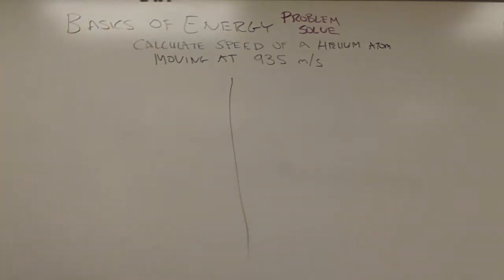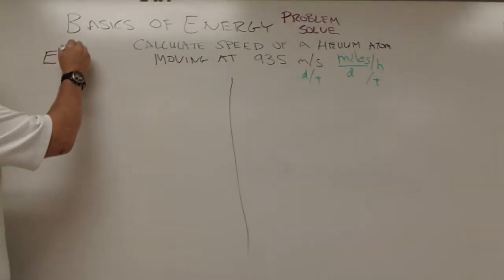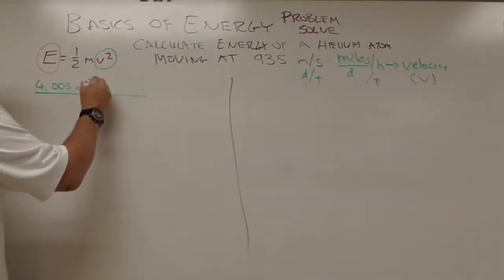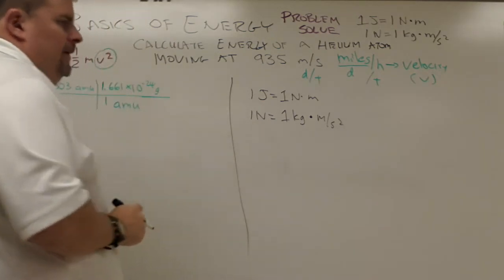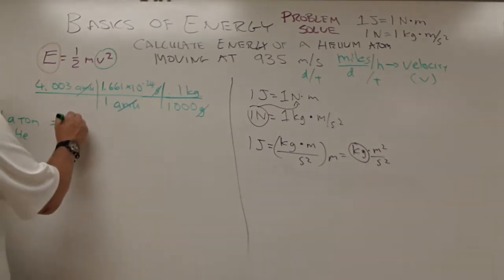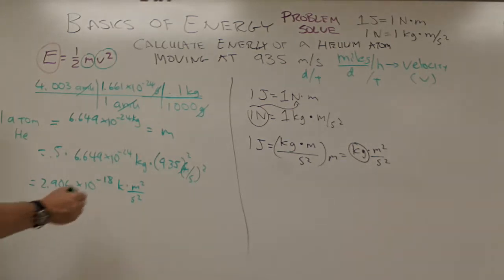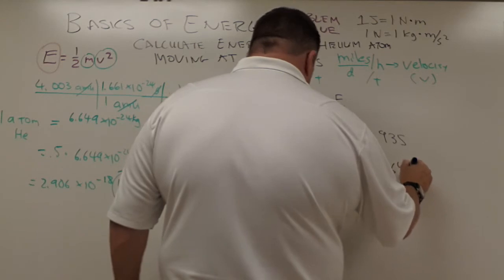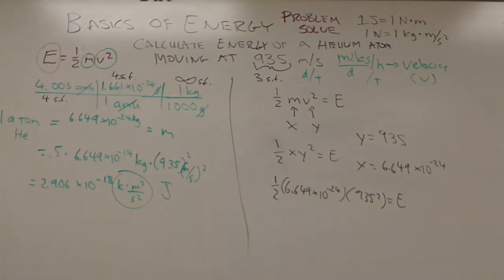Basics of Energy Problem Solving